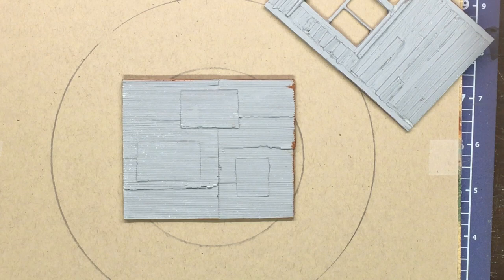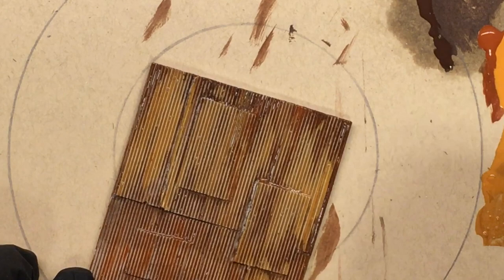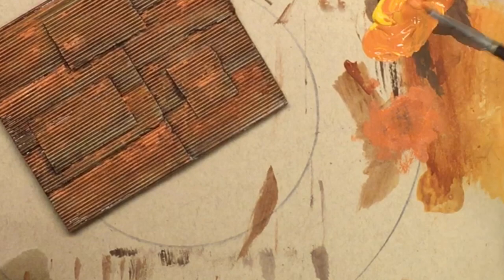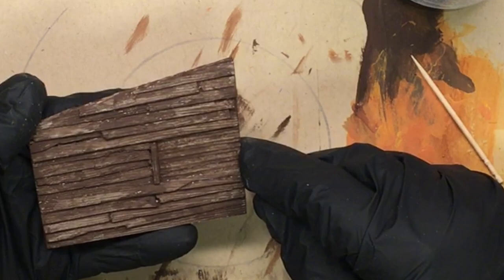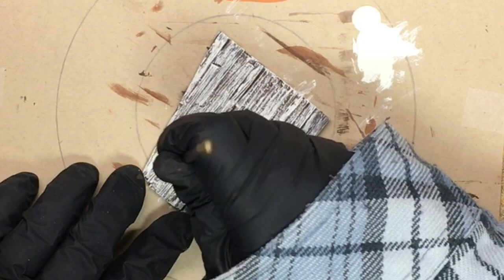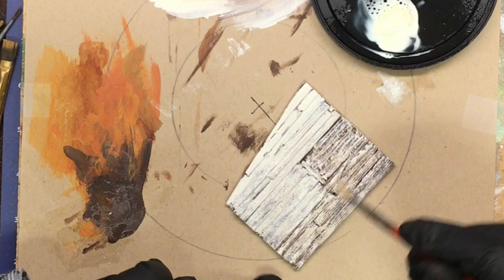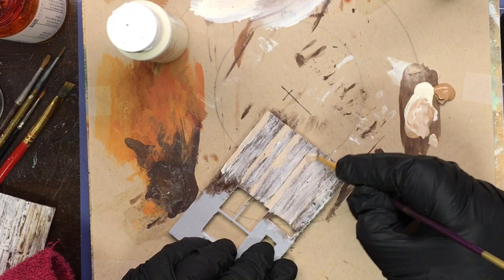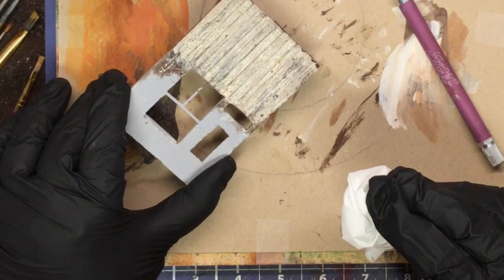Easy Model Building - Painting Resin Structure Walls - Revised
An easy way to paint and weather resin structure walls.